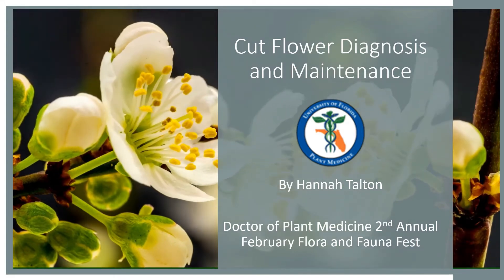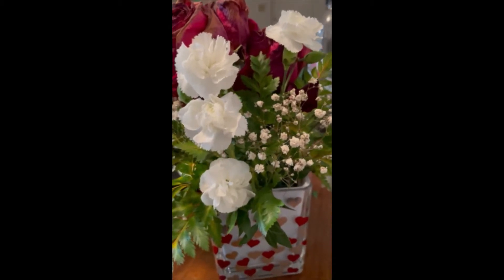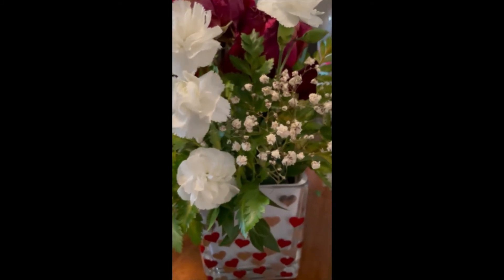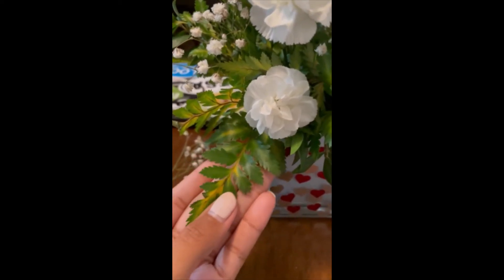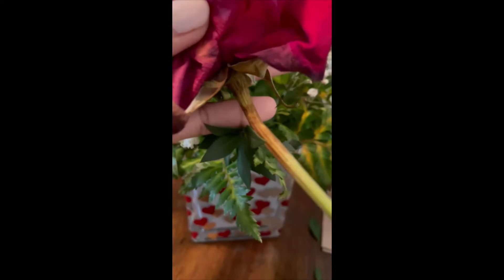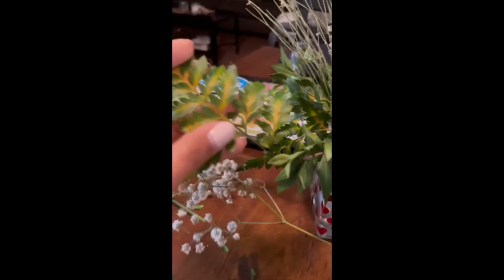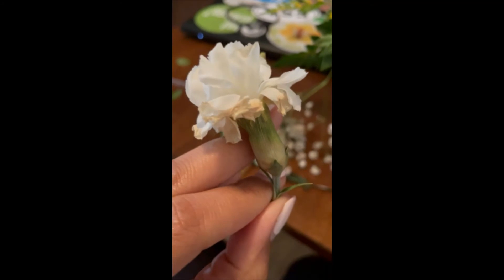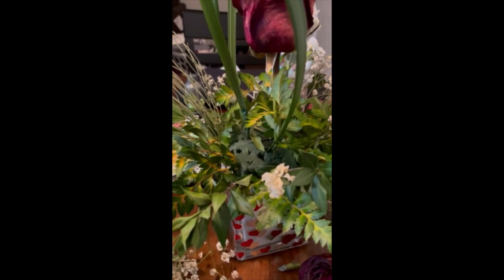Fresh Cut Flowers Diagnosis & Maintenance - Hannah Talton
Part of February Flora & Fauna Fest 2021 video series.

Hannah Talton goes over how to take care of and diagnose problems with fresh cut flowers.

The Doctor of Plant Medicine program is an interdisciplinary doctorate program at University of Florida focusing on plant science, entomology, and plant pathology.

To support students, please donate to the George Agrios Endowment fund